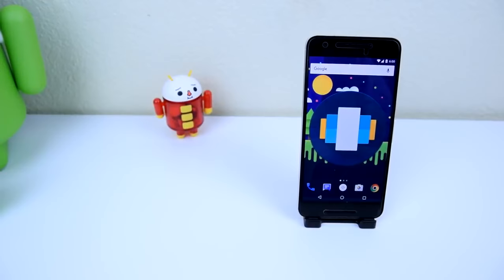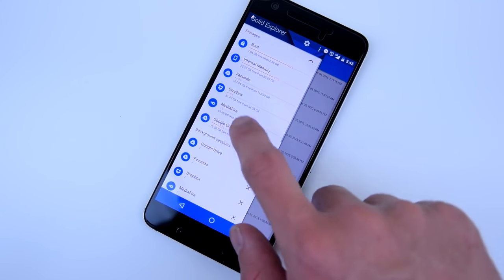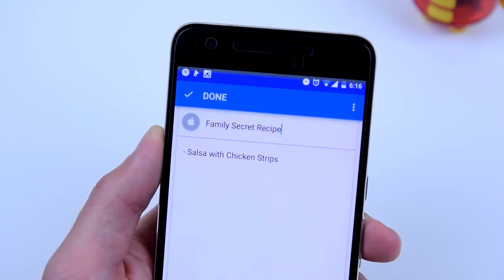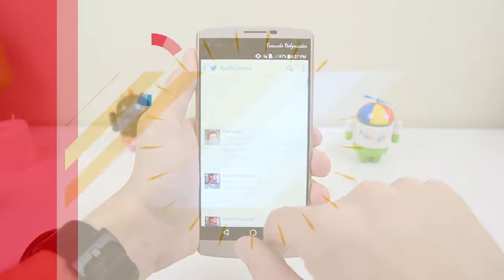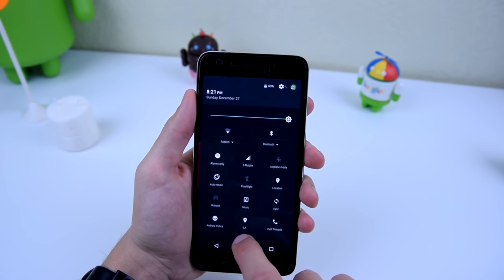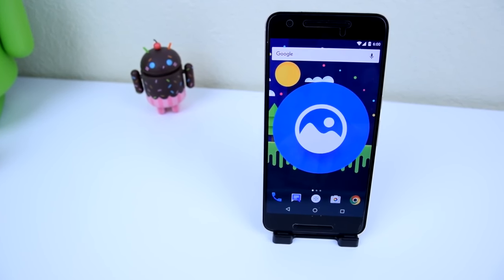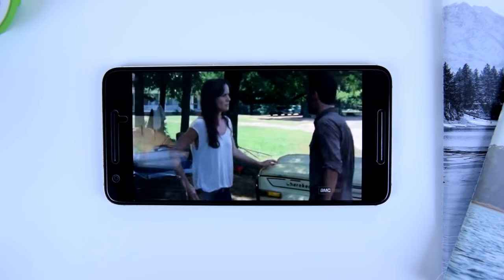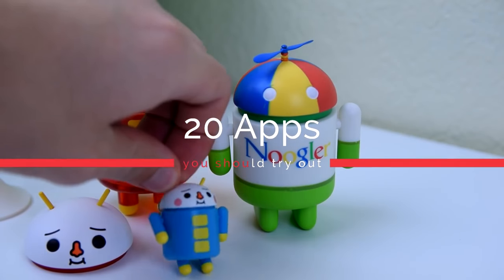Top 20 Best Android Apps 2017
crazyTop 20 Best Android Apps 2017 life hacks